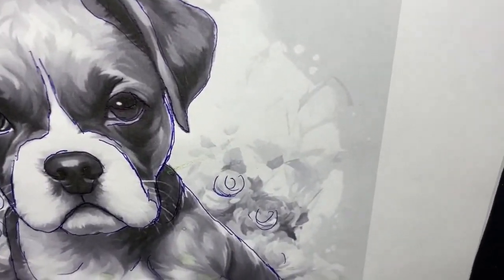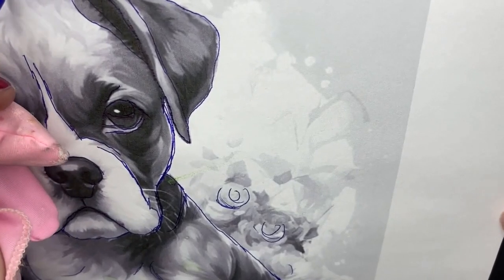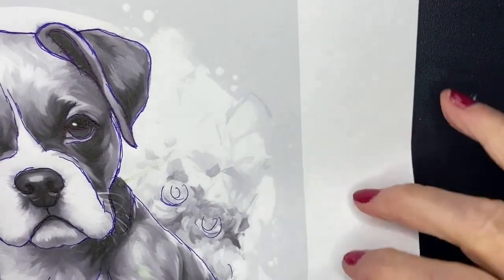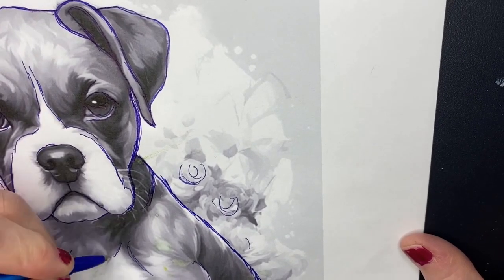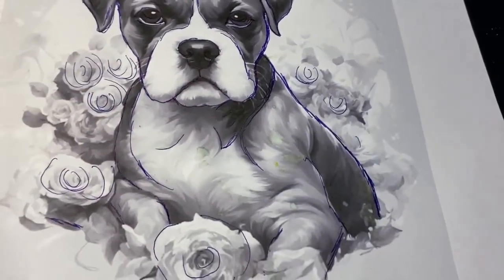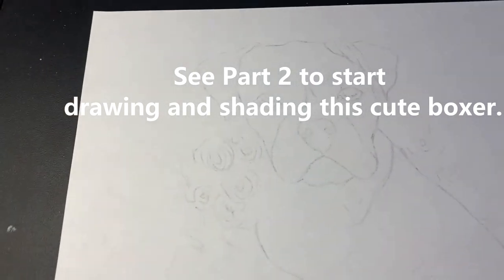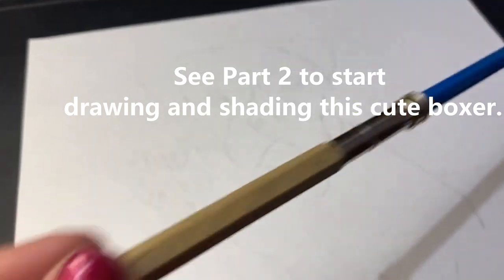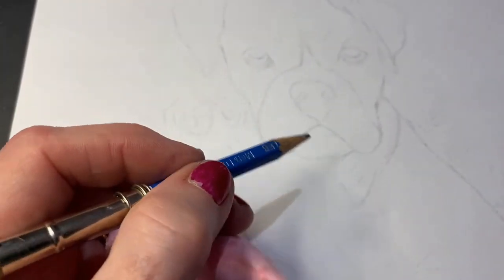How to make your own Transfer Paper and how to TRANSFER your image to your paper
See Part 2 to Draw and Shade your Boxer puppy..

How to make you own Graphite Transfer Paper step by step and how to transfer your image to your paper..
I'm excited to share with you my latest creation, "Puppy in Grayscale Contemplation." This 9x12 inch artwork is crafted with graphite, focusing intently on the serene presence of a boxer puppy. In this piece, I've utilized graphite to capture the puppy's expressive eyes and floppy ears, bringing a lifelike quality to the depiction.

Inspired by my love of dogs, this piece holds a special place for me as it was created by transferring the image onto paper using my own handmade graphite paper. This process added a unique personal touch and allowed for a level of detail that truly brings the puppy’s quiet majesty to life.

I hope "Puppy in Grayscale Contemplation" resonates with you and finds a place in your heart as it has in mine. I'm eager to hear how this artwork speaks to you and what emotions it evokes.

Get all your Art Supplies I use or recommend here: